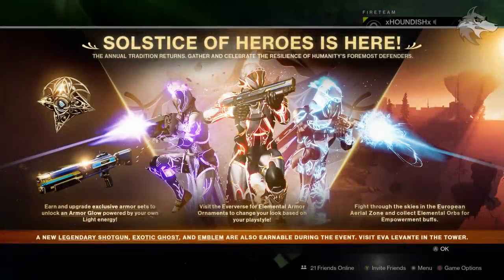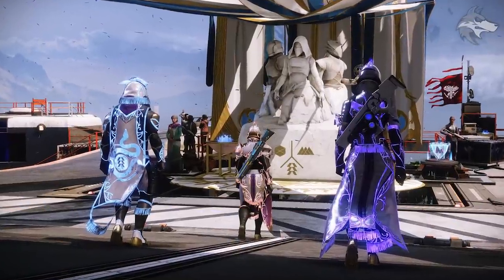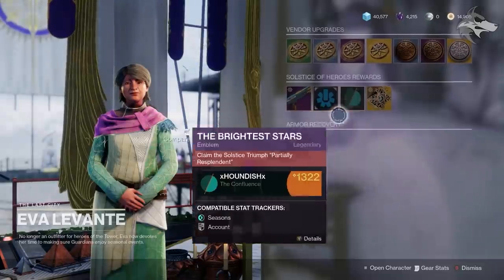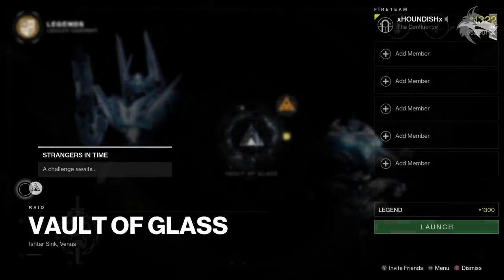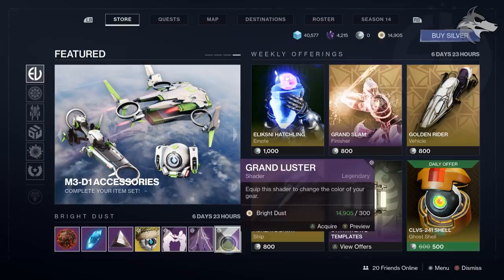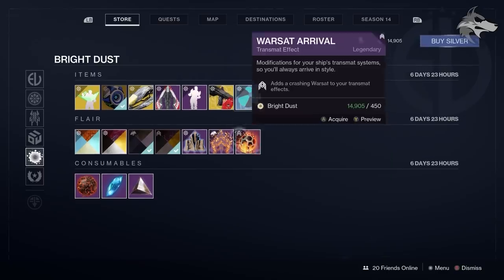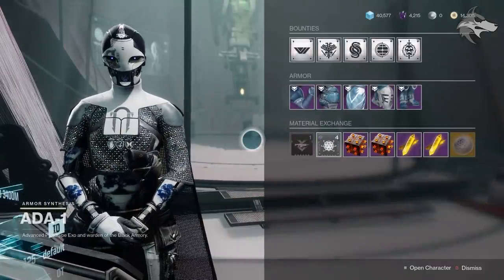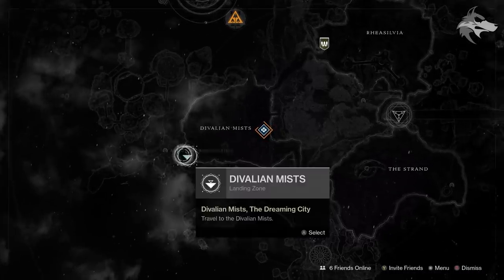Destiny 2 | HUGE RESET & SOLSTICE GUIDE! New EVENT, Timelost Weapons, Double Loot, Vendors (6 July)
Destiny 2: Solstice of Heroes, New EVENT Quests, Double Rewards, New Update, Vendor Refresh, Nightfall Weapon, Eververse, Weekly Reset, New Challenges, Activities & More! (Weekly Reset, 6th July)